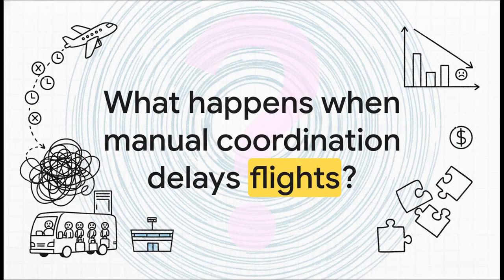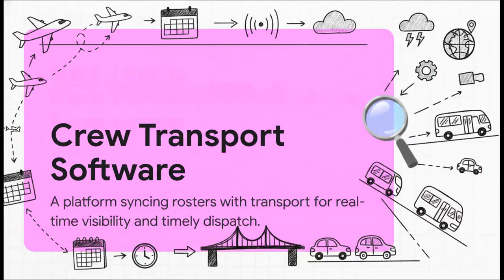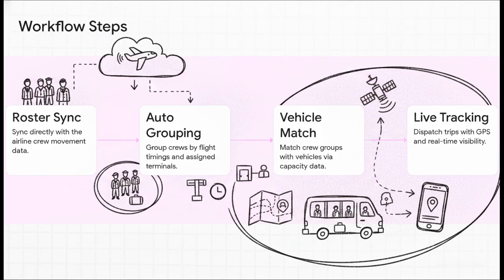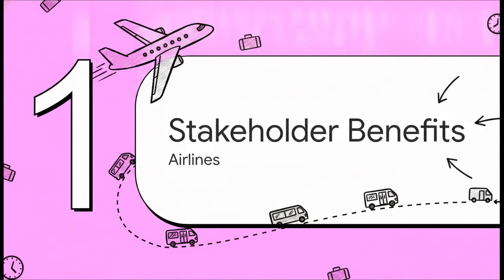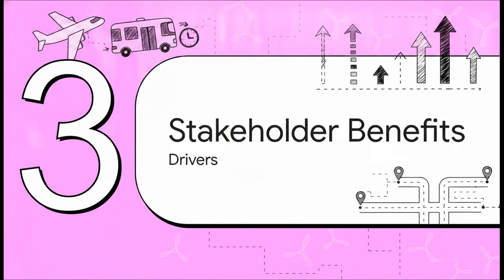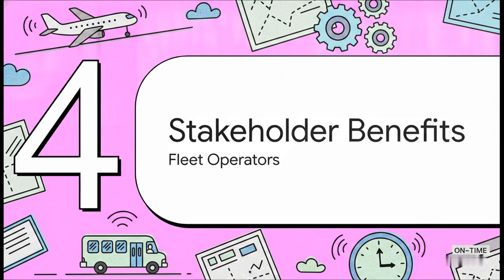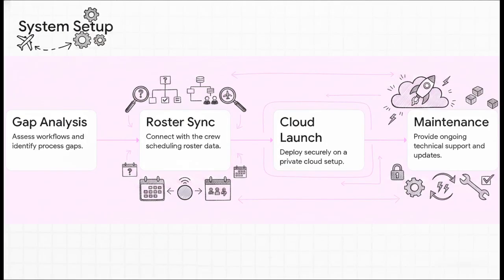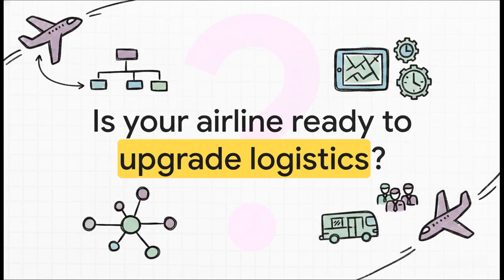How Airport Crew Transportation Management Software Optimizes Airline Operations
Efficient crew transportation is critical for maintaining airline schedules and ensuring seamless airport operations.

This video presentation explores how an airline crew shuttle scheduling and dispatch platform automates crew assignments, vehicle allocation, GPS-enabled tracking, and real-time trip monitoring.

Discover how integrated airline crew logistics solutions help airlines improve visibility, reduce operational disruptions, enhance fleet utilization, and simplify communication between crew members, drivers, and operations teams.

The presentation also explains the implementation process, key platform capabilities, and stakeholder benefits that support reliable and efficient airport crew transportation.